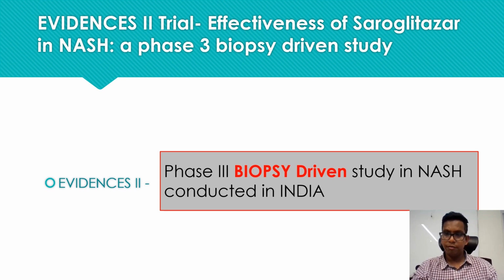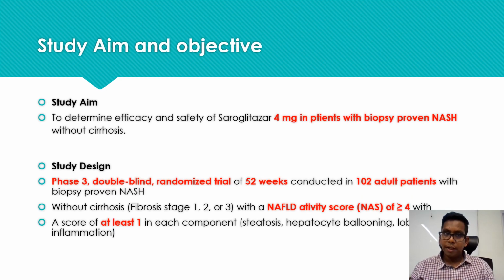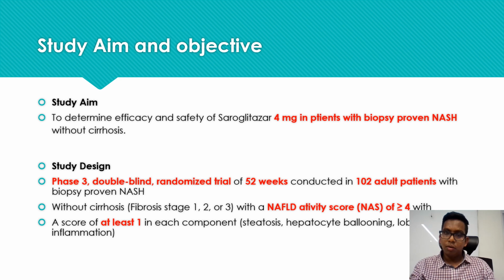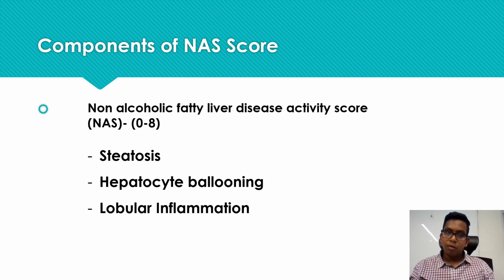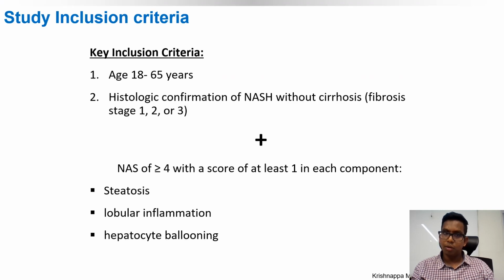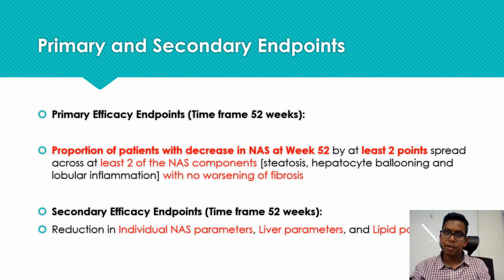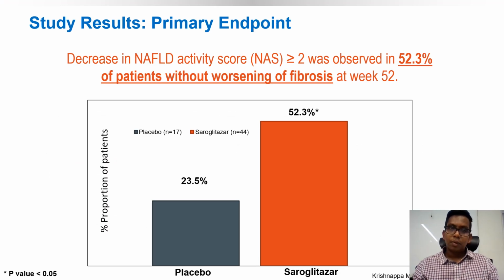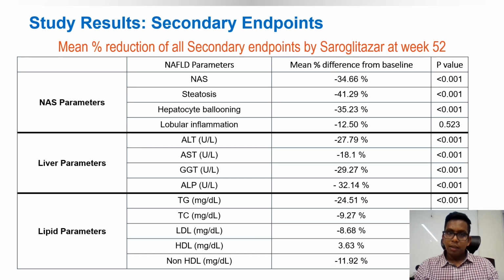Evidence II study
Details on Evidence II study Saroglitazar